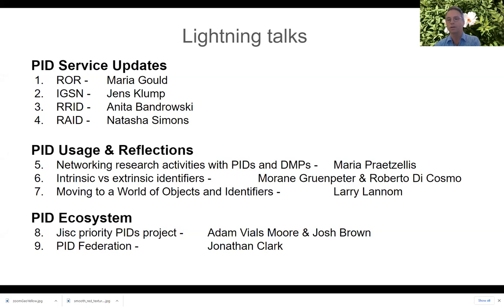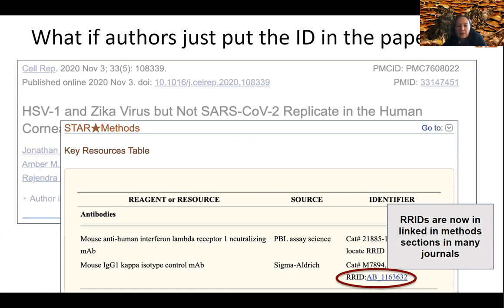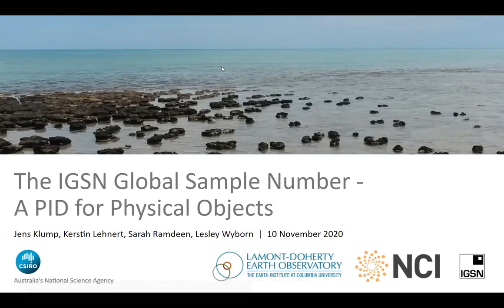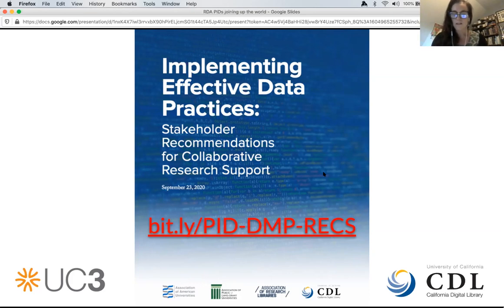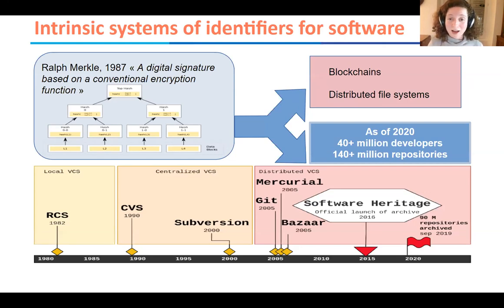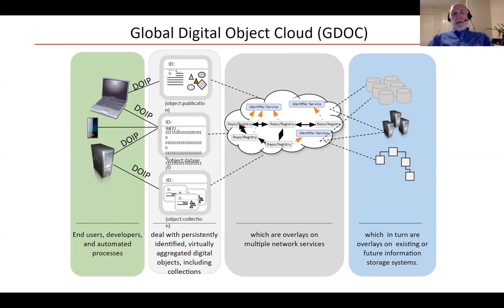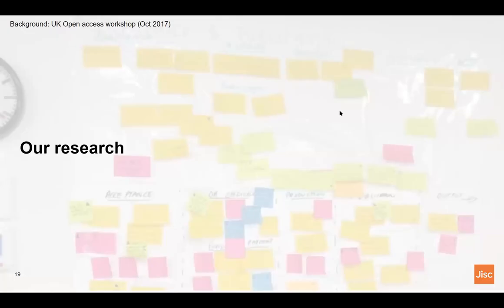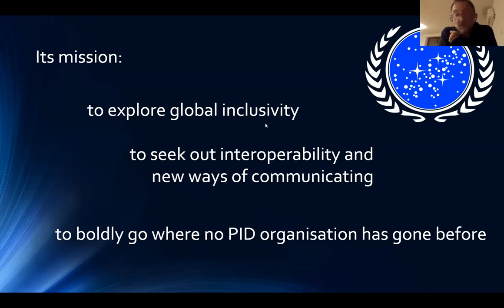Breakout 2 PIDs Joining Up The World Nov 10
IG -  PIDs: Joining Up the World